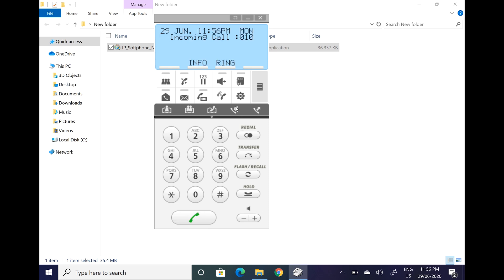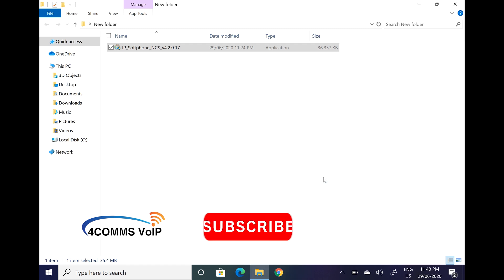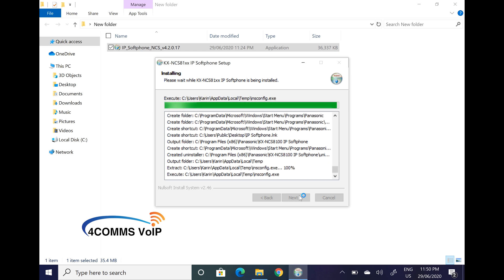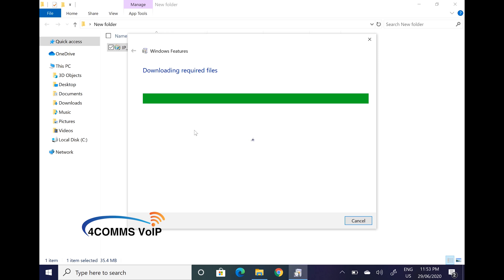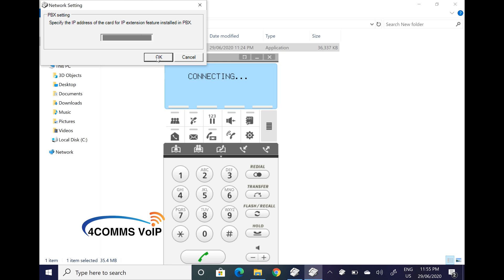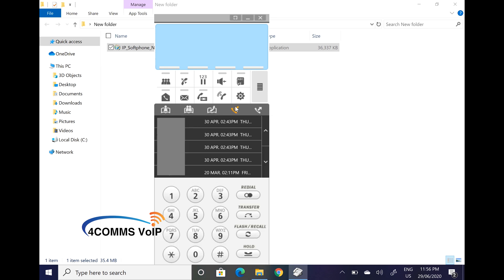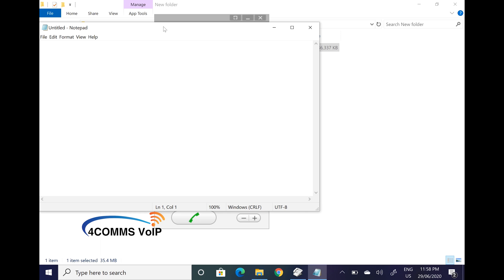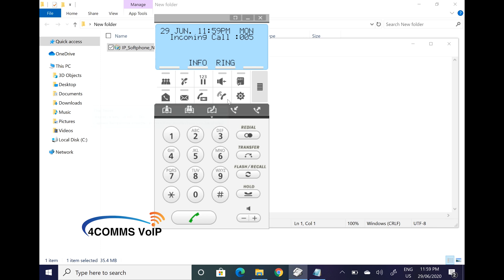Panasonic IP Softphone installation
This video is a quick walk through on installing the Panasonic IP Softphone on your desktop or laptop
This will work with the KX-TDA, TDE, NCP, NS and NSX phone systems.